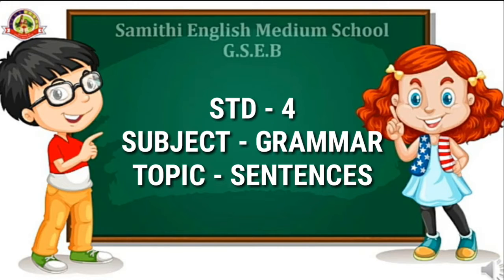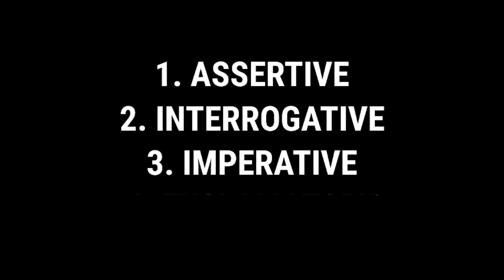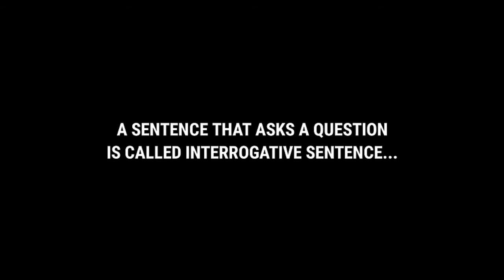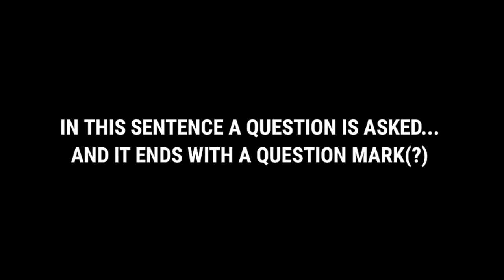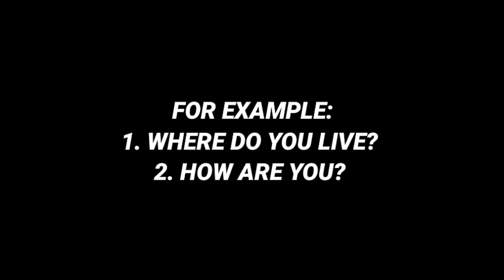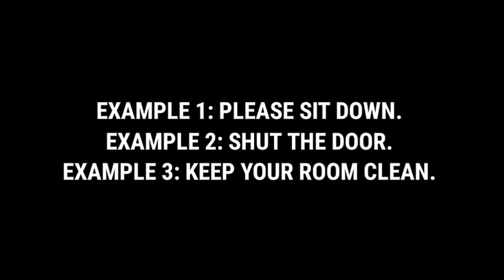Std 4 English Grammar Sentences